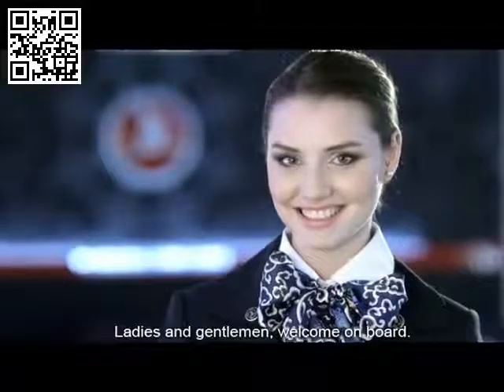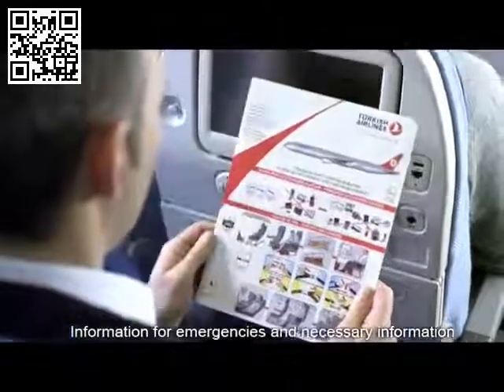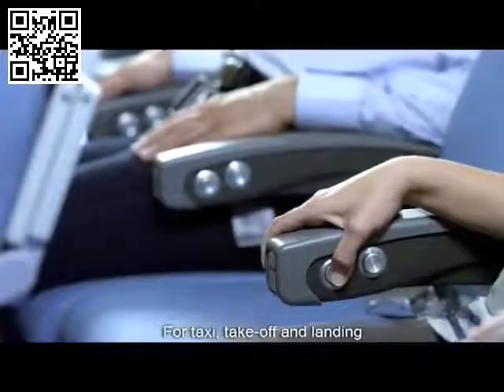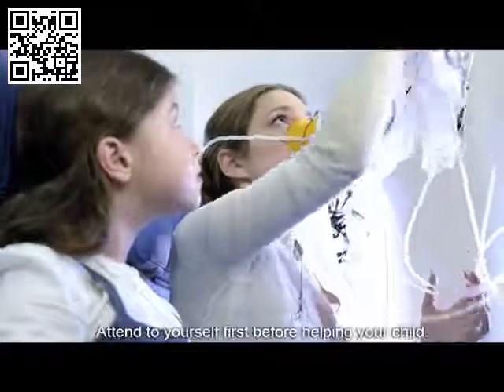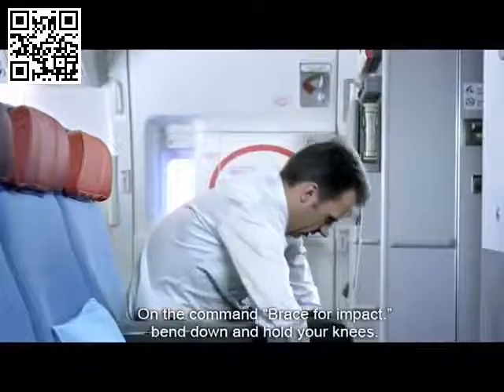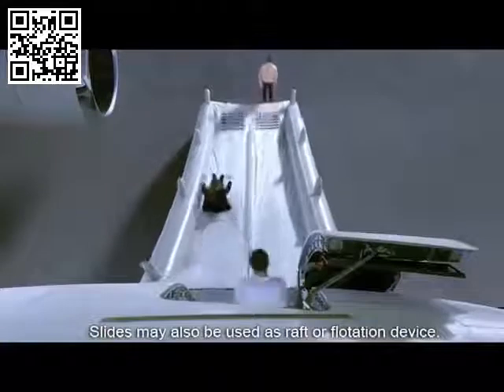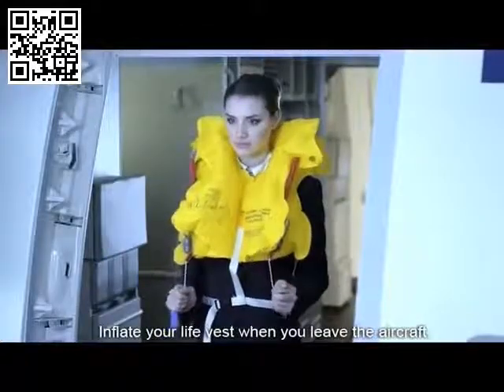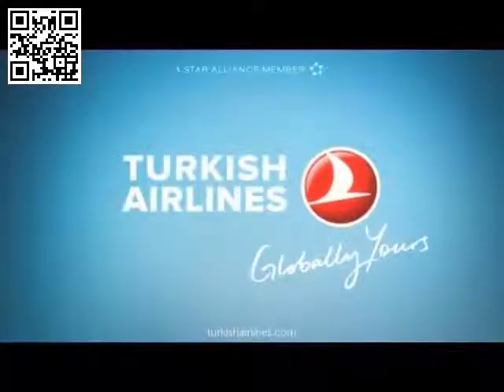【In-Flight Safety Video】Turkish Airlines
Turkish Airlines  In-Flight Safety Video